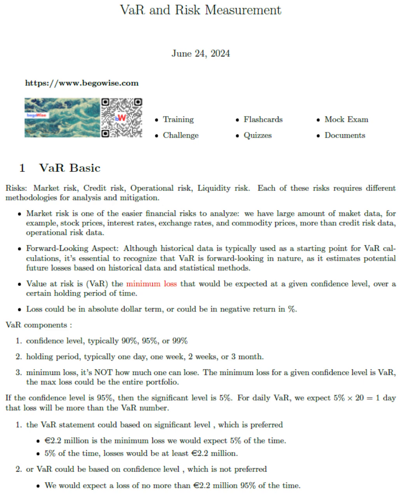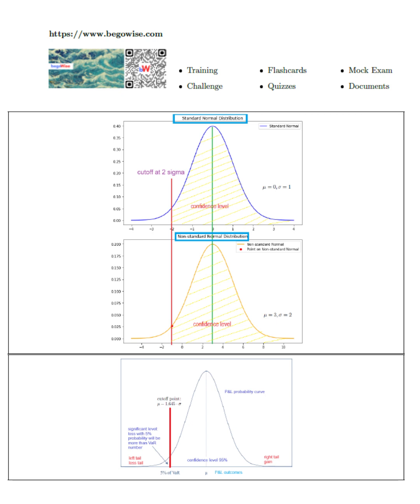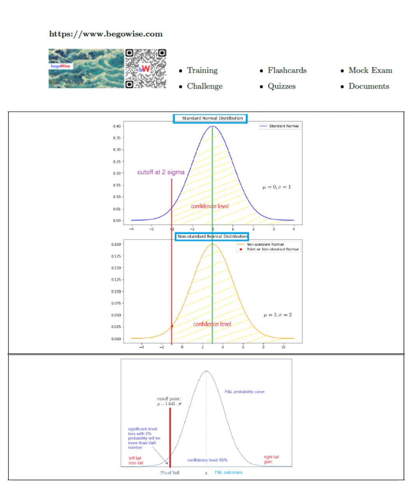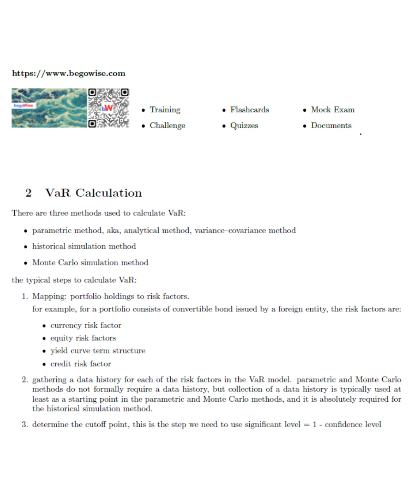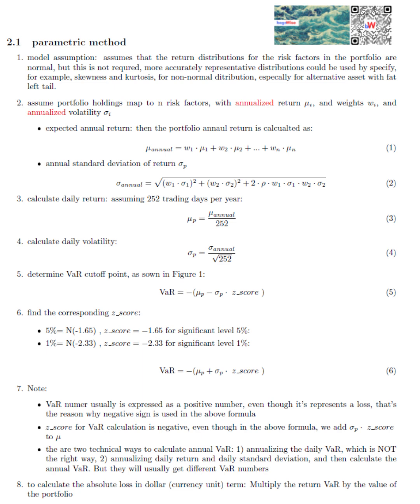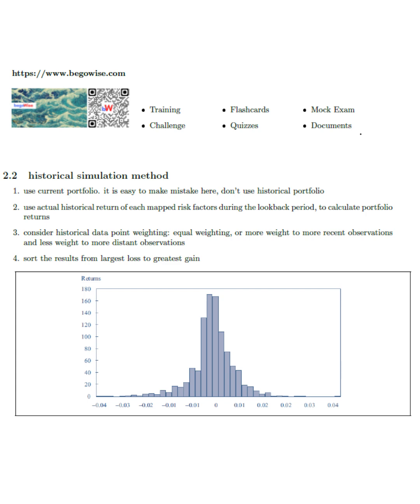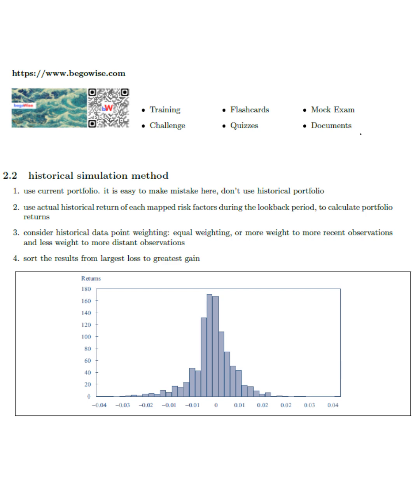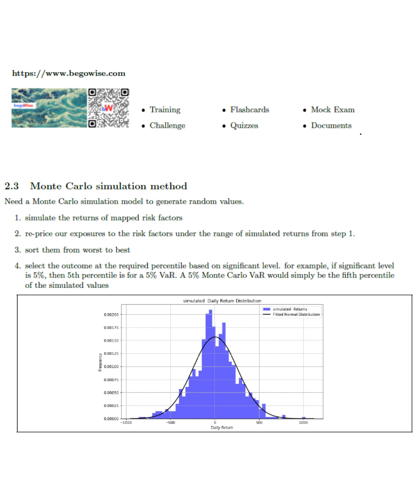VaR and Risk Measurement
Financial Training: CFA,  FRM,  CAIA